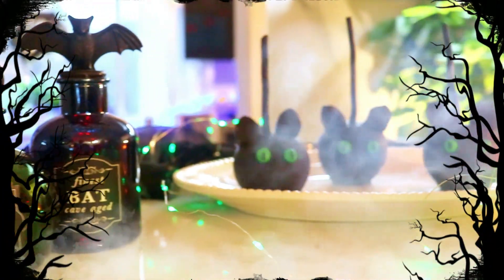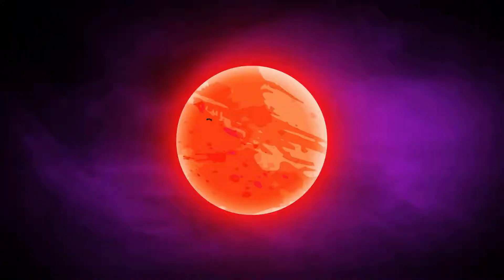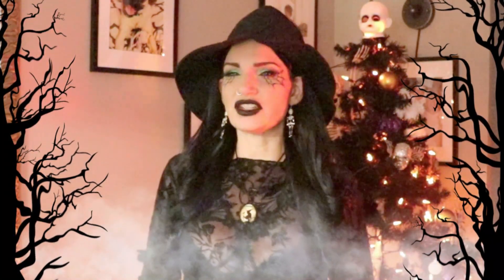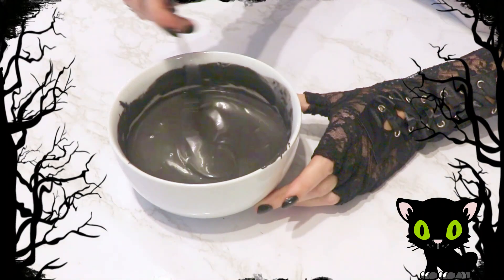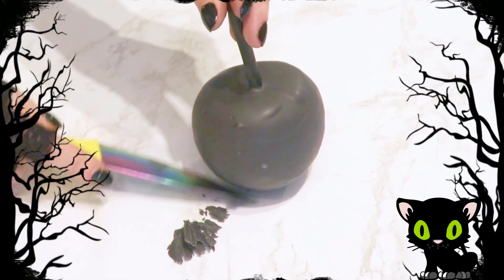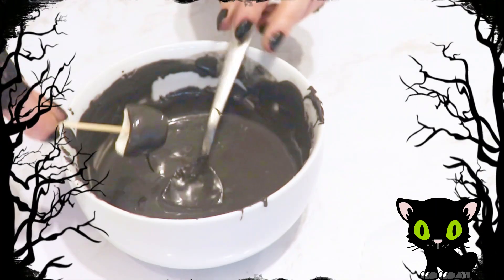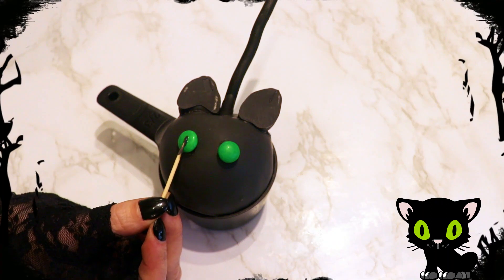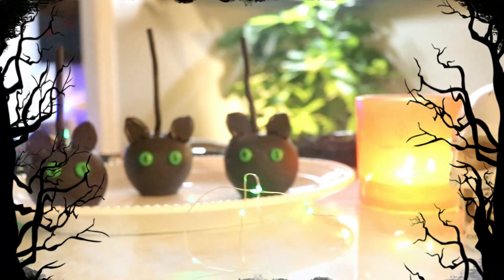🐈‍⬛🍏 BLACK CAT CANDY APPLES! - MISS TRENDY TREATS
Hey guys! Today I am sharing  Part FOUR of my Halloween treat lineup with these BLACK CAT CANDY APPLES! Make these with your littles for Halloween or add them to a Birthday Party Themed-Treat!

INGREDIENTS AND TOOLS:

Apples of choice
Black twiggy Apple Sticks
Black Candy Melts
Green (or any color of choice) m&m's
Toothpicks
Regular sized marshmallows